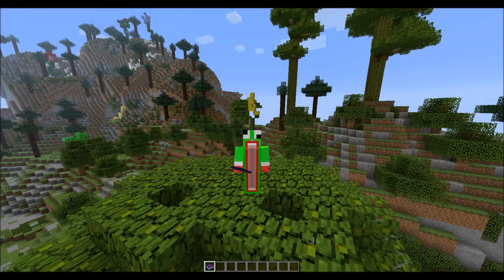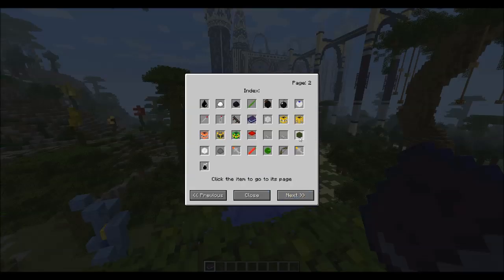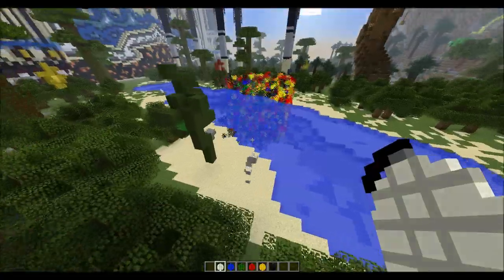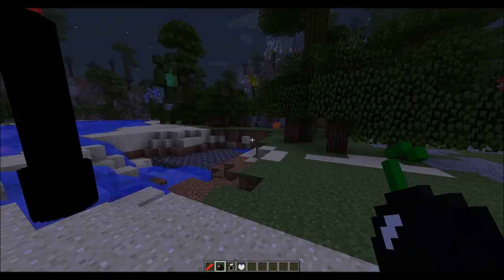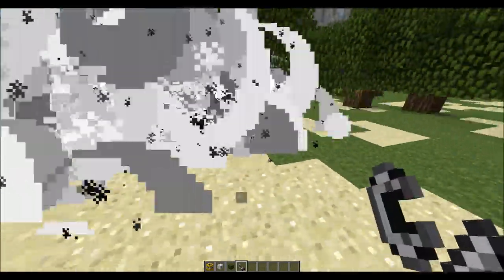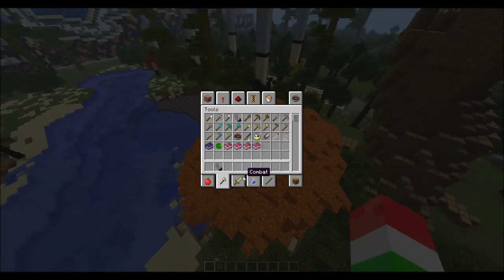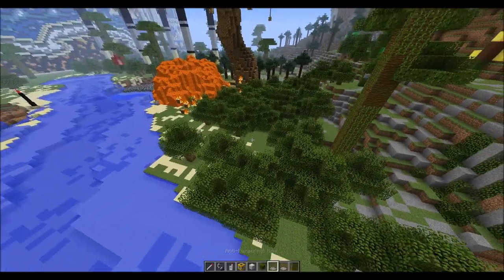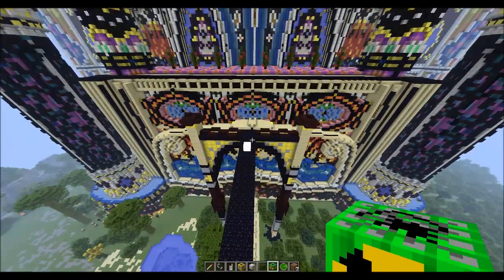Minecraft: MORE EXPLOSIONS MOD!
Welcome to my Mod Spotlight on the More Explosives Mod for Minecraft 1.5.1! Or 1.5! Very cool and fun Minecraft Mod to mess around with! Check it out!

✔Enjoy the Video? Leave a 'Like' ! Thanks! :D

More Explosions Download (Tell em UnspeakableGaming Sent You)